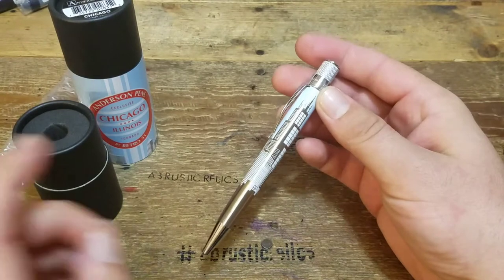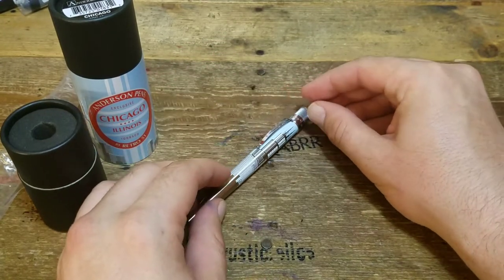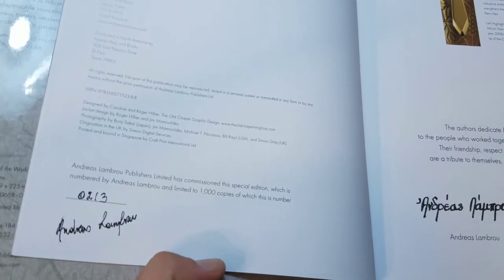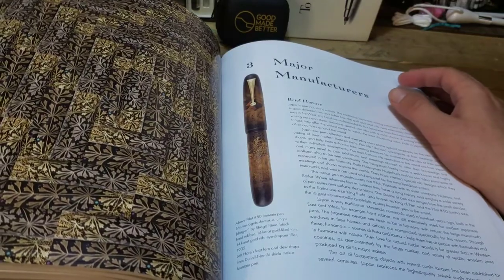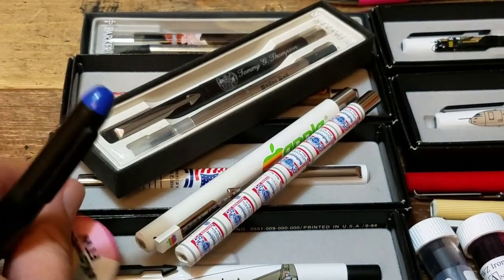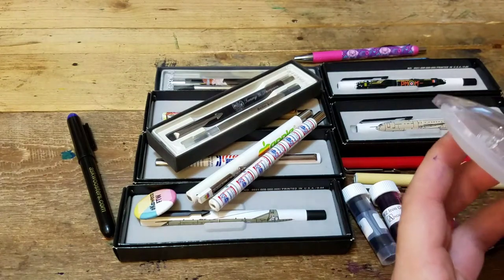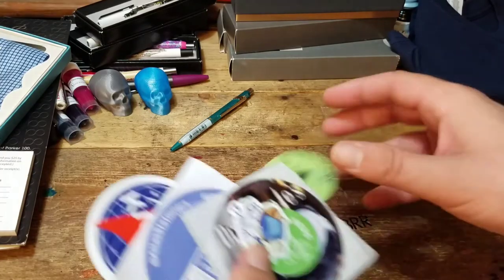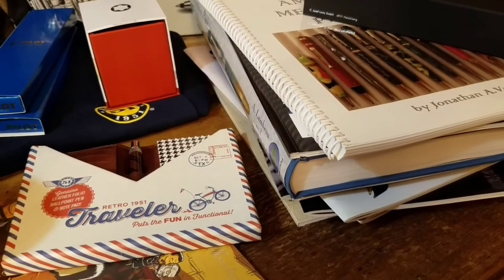LAMY, KAWECO, PILOT, RETRO 51, PARKER AND MORE (MY 2019 CHICAGO PEN SHOW HAUL!)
Join me as I share all the cool treasures the family and I picked up at the Chicago Pen Show. Everything from books, inks, ephemera, stickers, pencils and of course pens. Many great brands such as Parker, Lamy, Kaweco, Lamy, Pilot and more.

My favorites in this haul are the Lamy Studio and the book Fountain Pens of Japan by Andreas Lambrou. What was your favorite score from the shore?

Musician: @iksonofficial